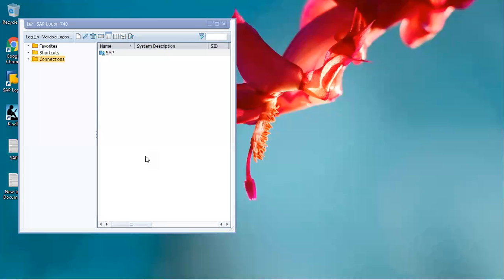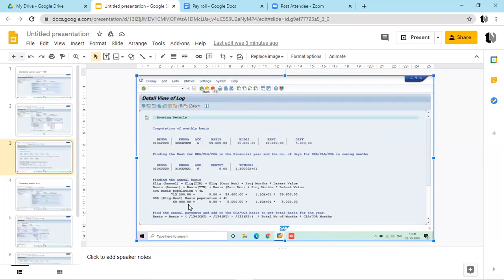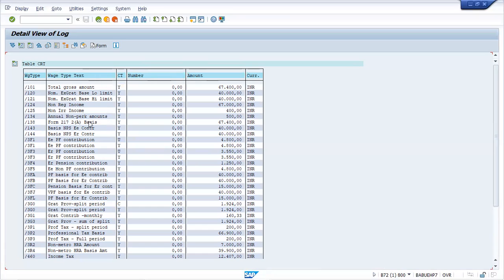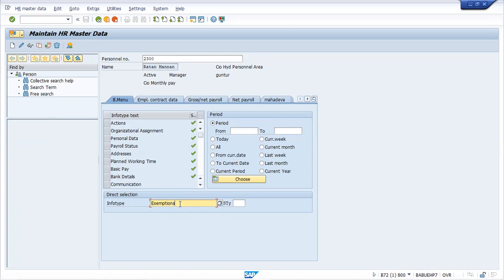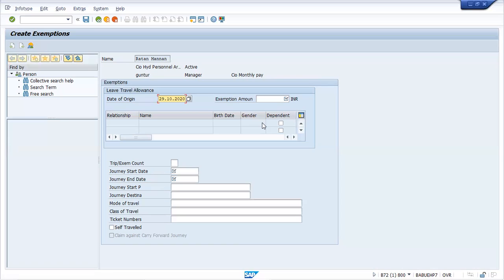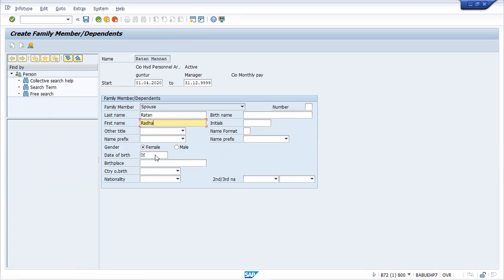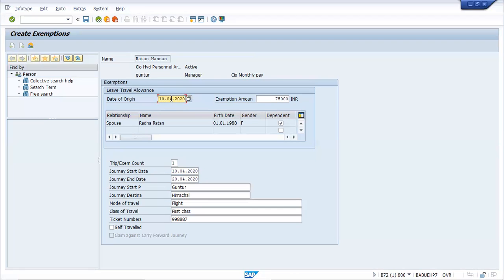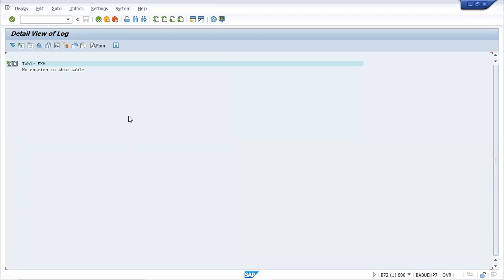Mentor Hours | SAP Indian Payroll (PYIN)|S1|EP09